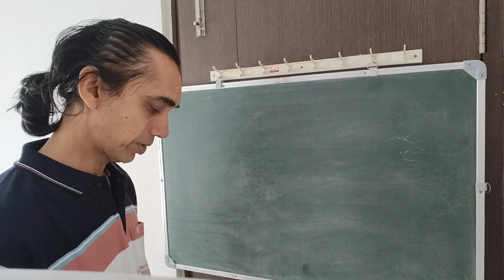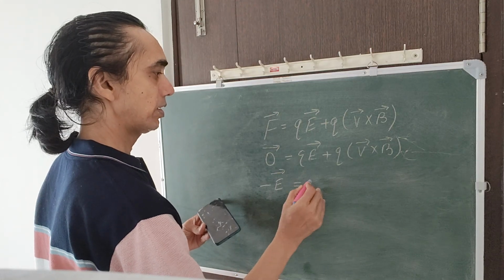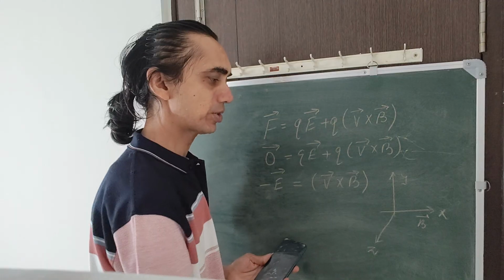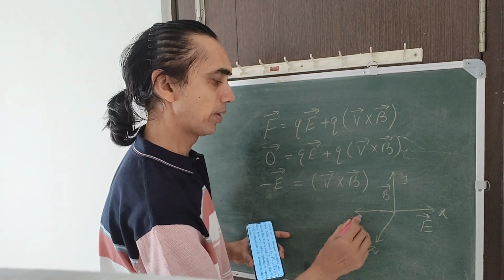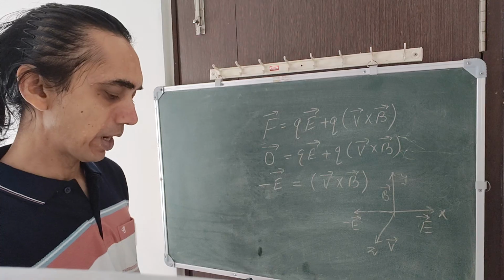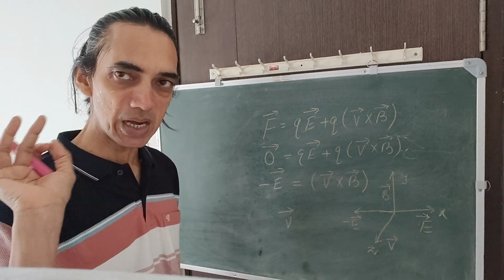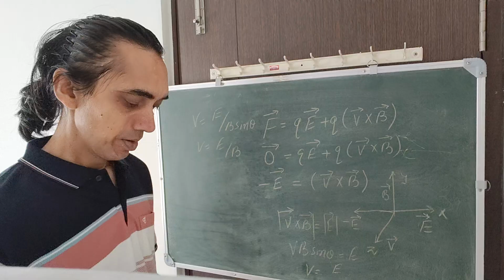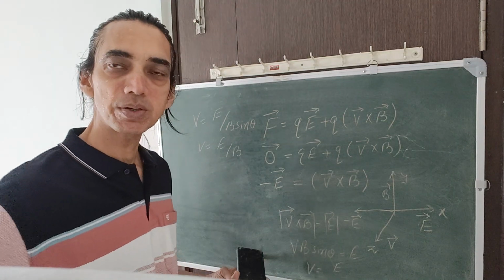Vector Basic 2